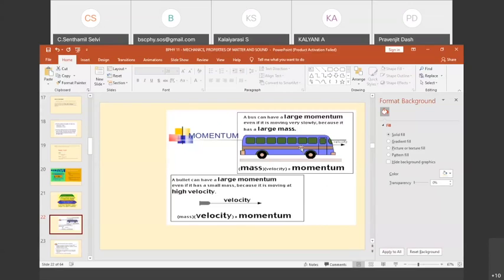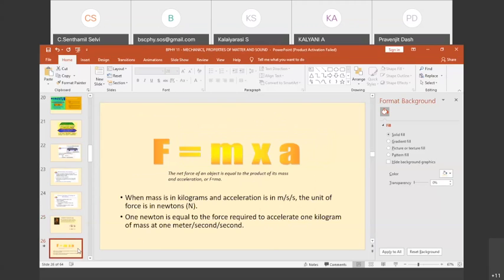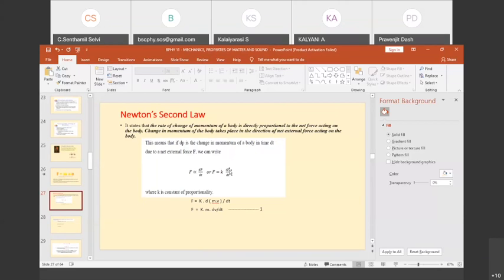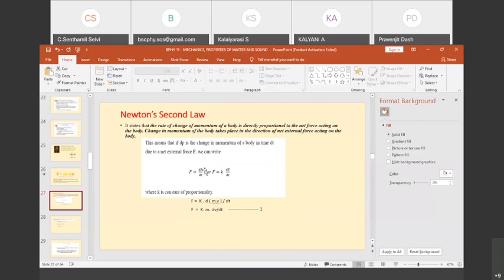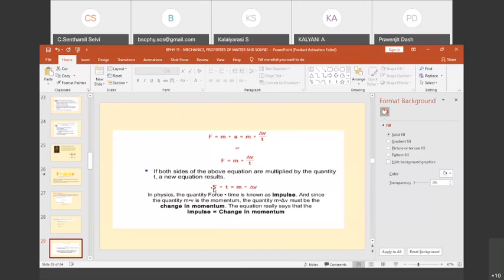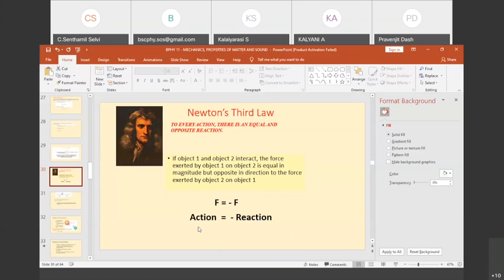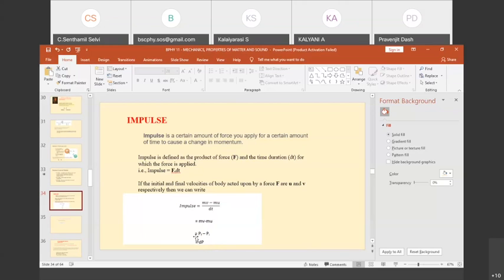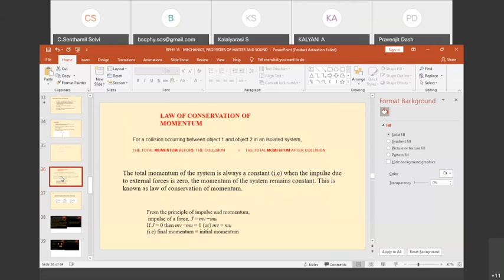TNOU - BSc Physics BPHY - 11 - Properties of Matter and Sound